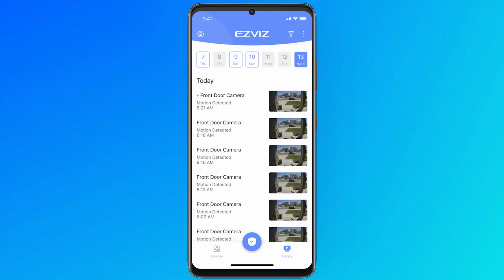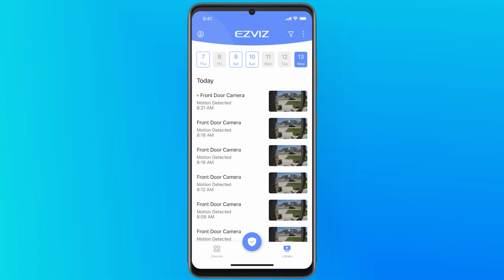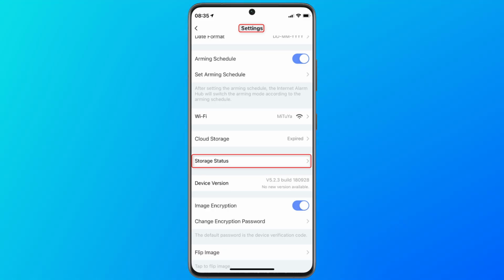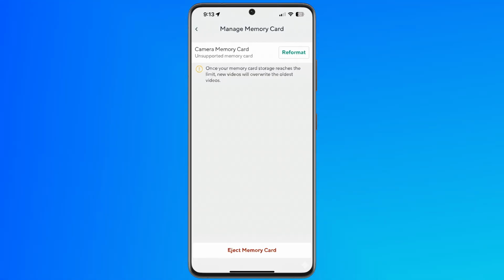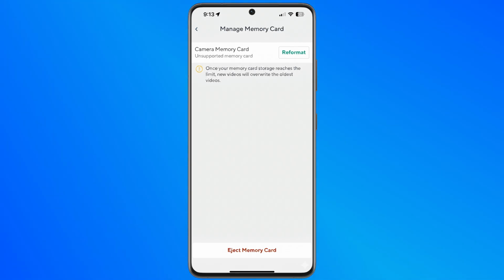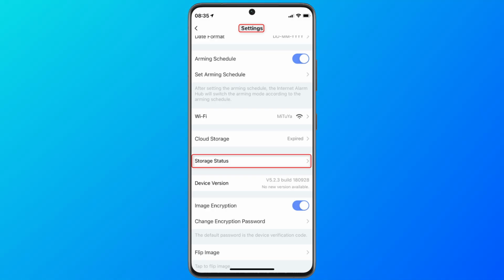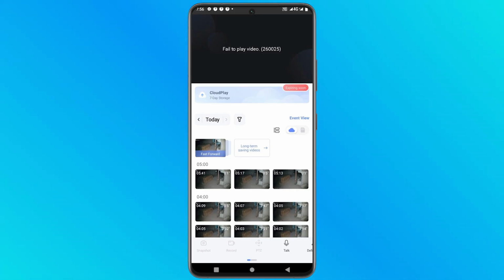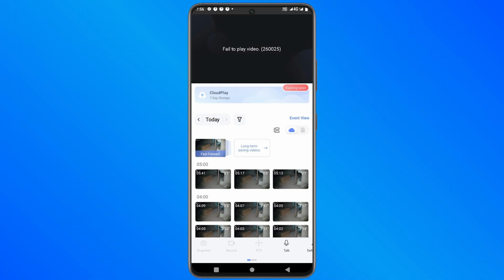How To Delete Recording Ezviz Camera - Step By Step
Want to delete recordings from your EZVIZ camera? In this video, I'll show you how to delete recordings on an EZVIZ camera step by step. Whether you need to free up storage space, remove old footage, or manage recordings on your device, this guide will walk you through the process.